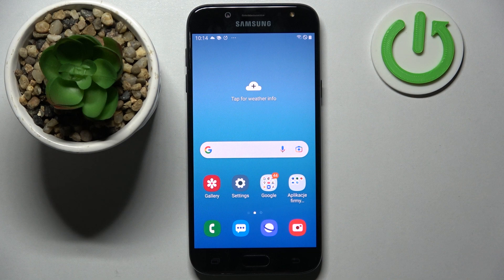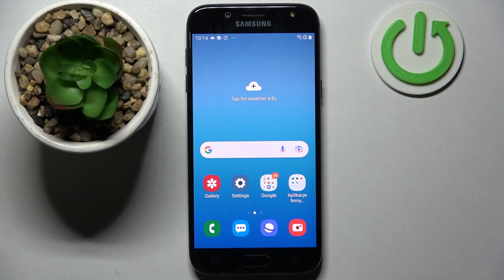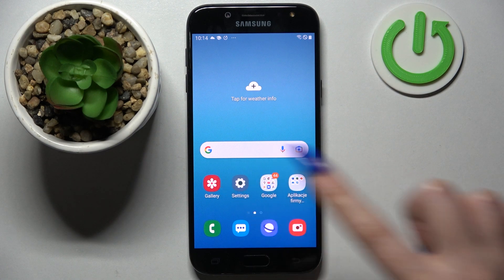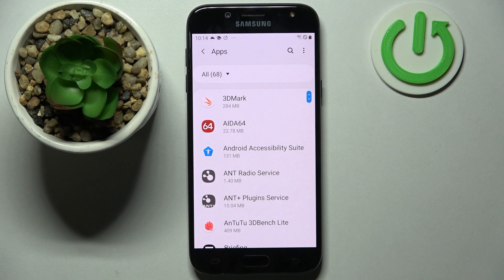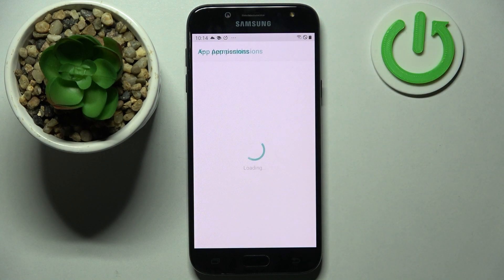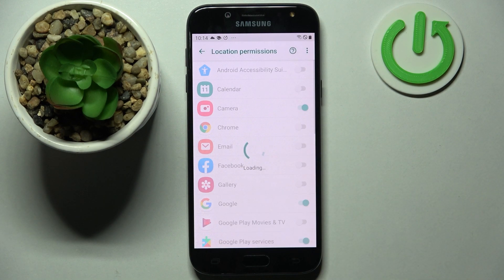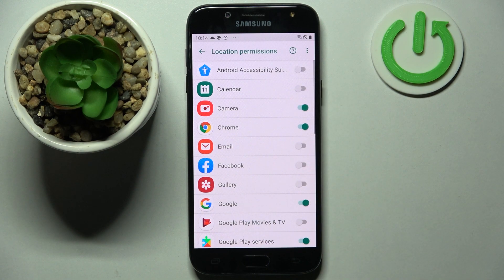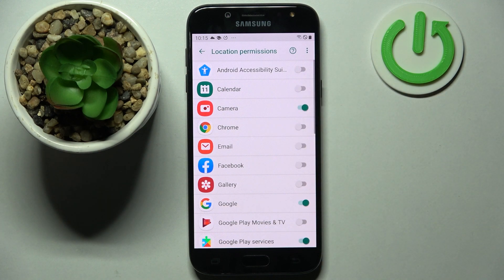How to Manage Permissions in Samsung Galaxy J5 2017 - Change Apps Permissions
If you want to allow or deny access to some applications to gallery, contacts, localization or other private data, then you should watch this short video guide. Check out where you should look for these settings on Samsung Galaxy J5 2017 by watching the above video. Our specialist will show you where the app permissions options are and how to manage them in a way that you want to.

How to Manage App Permissions in Samsung Galaxy J5 2017? How to Check App Permissions in Samsung Galaxy J5 2017? How to Turn Off App Permissions in Samsung Galaxy J5 2017? How to Turn On App Permissions in Samsung Galaxy J5 2017? How to Enter App Permissions in Samsung Galaxy J5 2017?